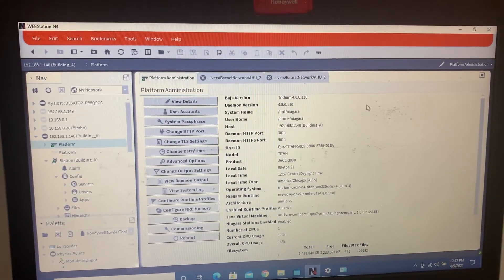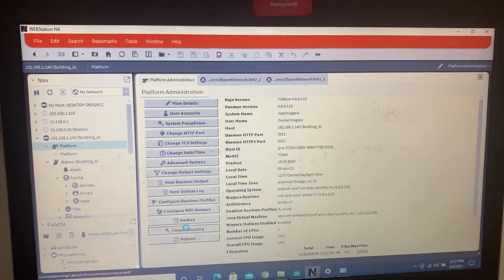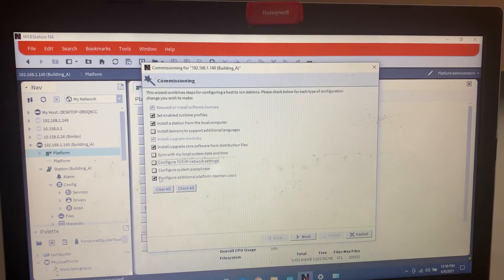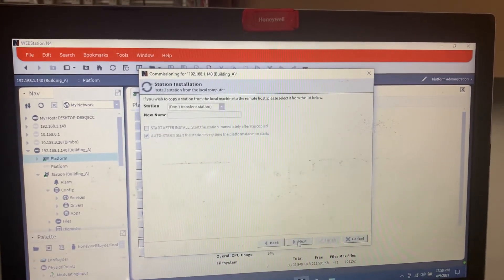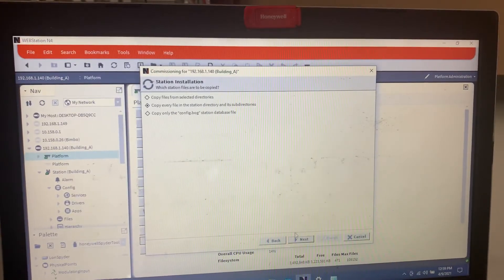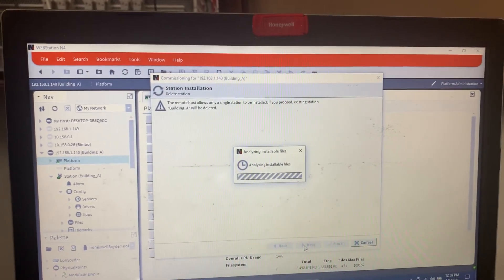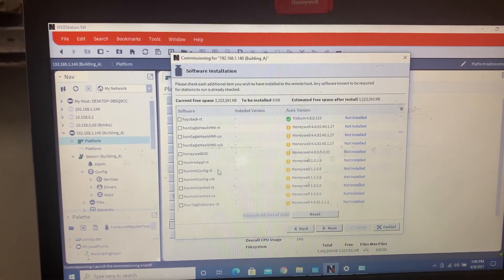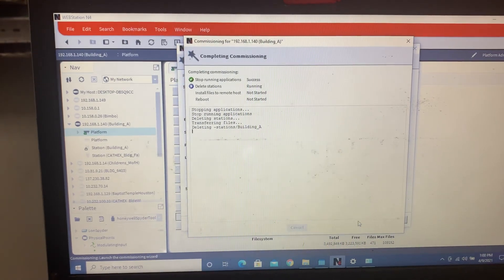License and Commissioning Honeywell Jace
Tridium Niagara Honeywell WEBS commissioning and License Jace Titan 8000